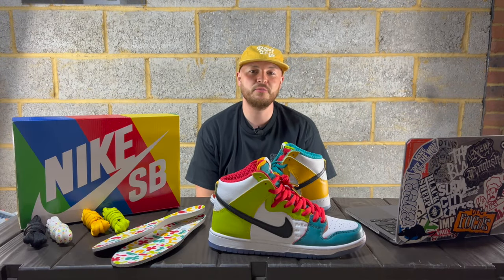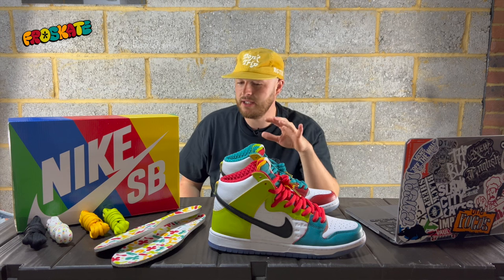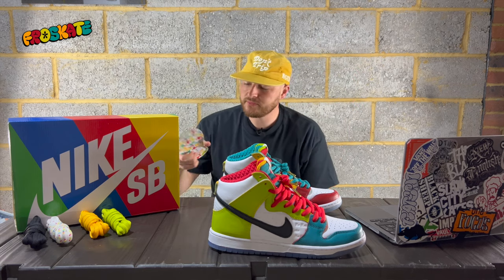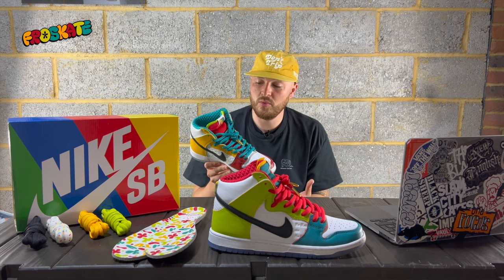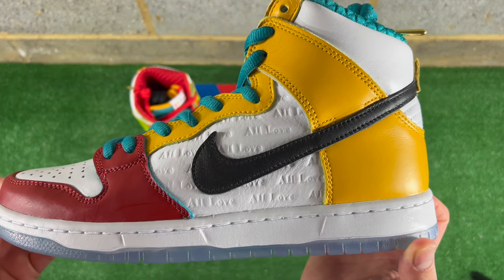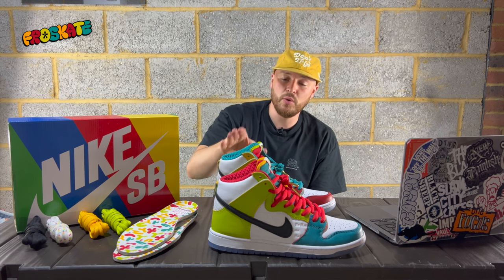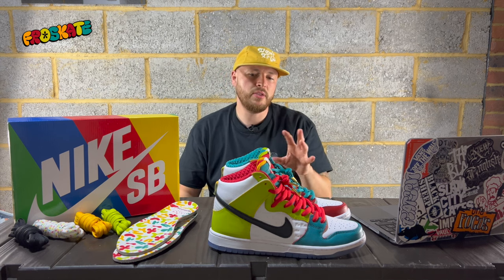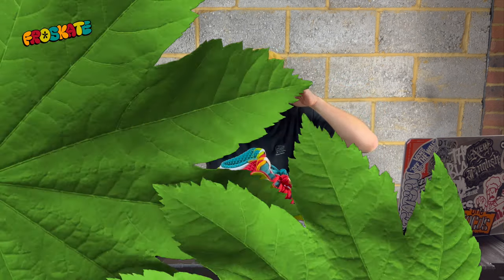Amazing SB Dunk! Nike SB Dunk high FROSKATE - Thoughts + all the laces! 💙💚💛❤️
Nike SB dunk high Froskate

These are such an amazing pair that show you what a SB collaboration looks like when its done well!
I'm not normally one for really colourful pairs but there is so much that make this pair great ! Definitely worth picking up!

Thanks to Focus ! as I was able to hit via their raffle

Froskates website

Froskate Nike SB video talking about the shoes

If your interested in the Lobster t shirt please message my Instagram ✌️

or email

FLATSPOT still have some sizes available!